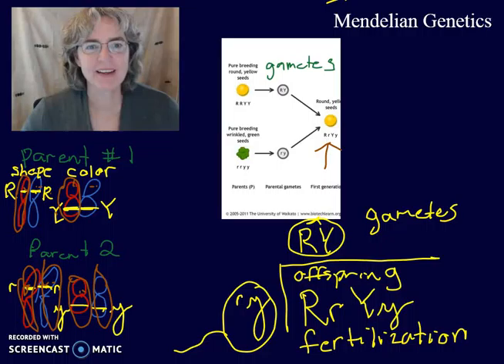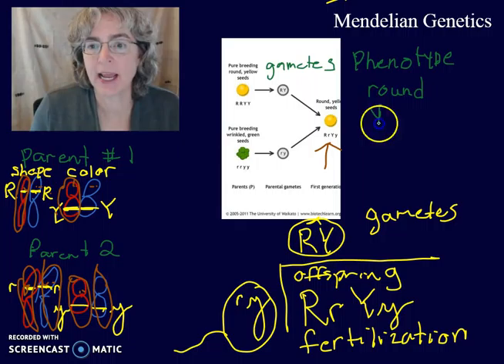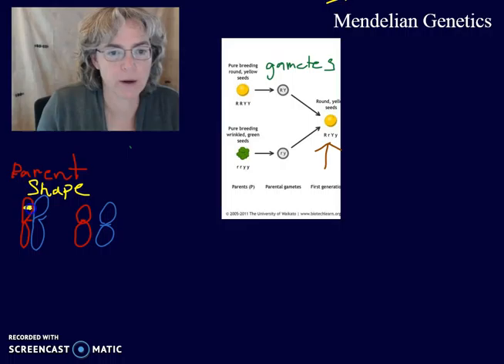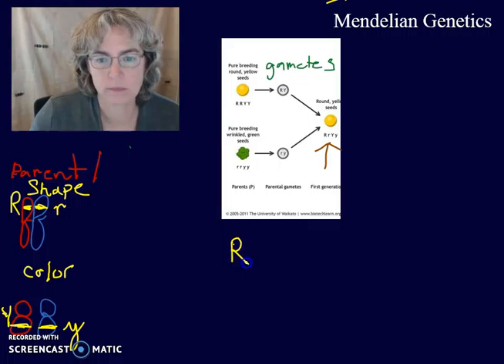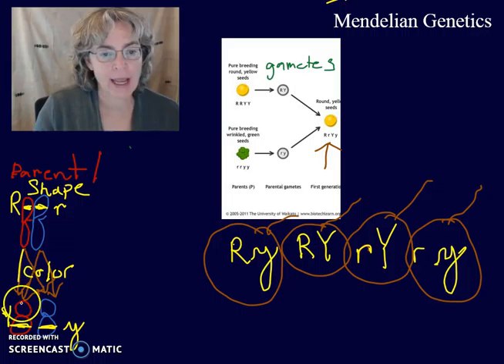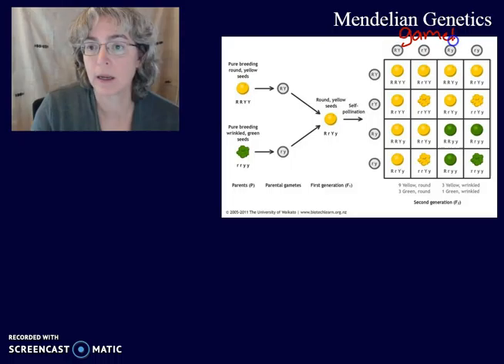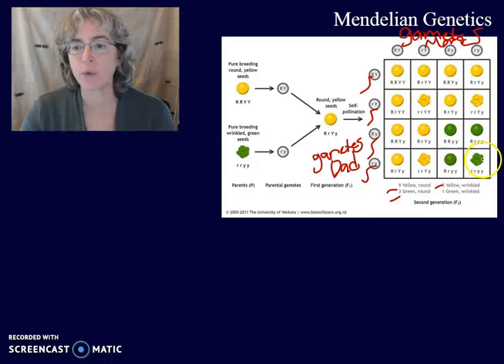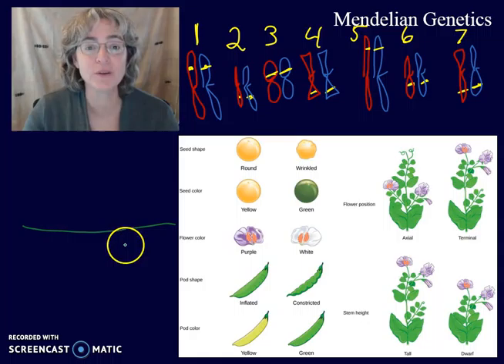Inheritance Mendelian genetics dihybrid cross Punnett Square (3)